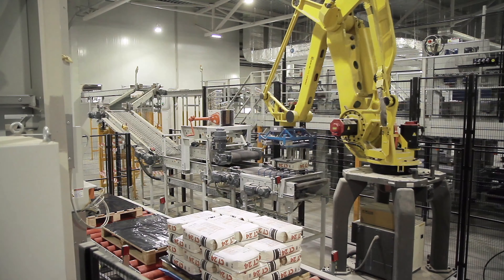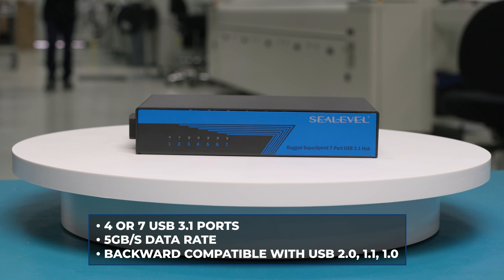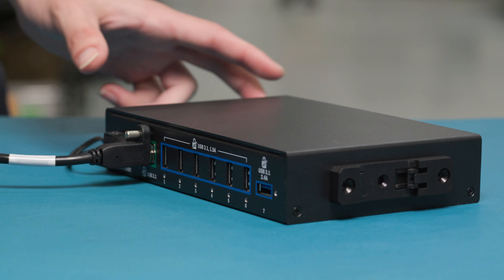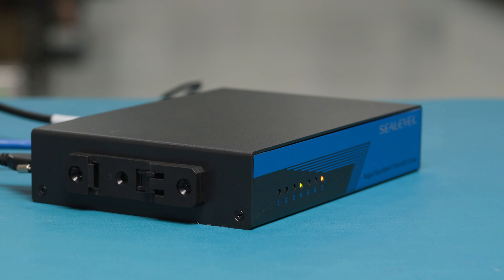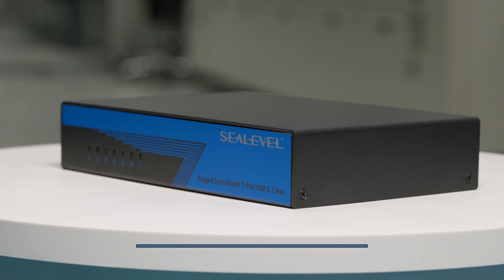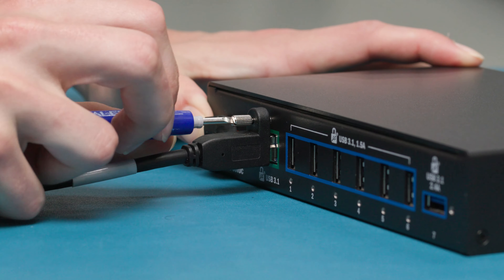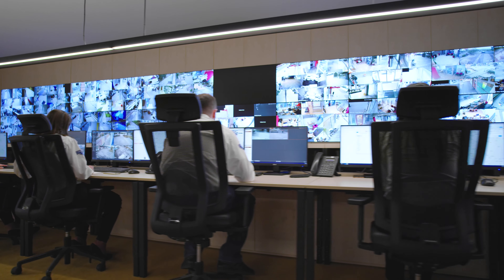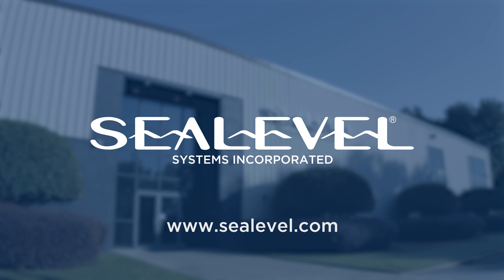Rugged SuperSpeed USB 3.1 Hubs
Sealevel's Rugged SuperSpeed USB 3.1 Hubs are the only viable options for robust USB 3.1 hub performance in extreme temperatures, or conditions subject to shock and vibration. These hubs features a widest-in-industry -40°C to +85°C operating temperature. And with Sealevel’s SeaLATCH connectors and cables, high-retention thumbscrews prevent accidental cable disconnection, improving shock and vibration tolerance. Available in 4-port and 7-port configurations.